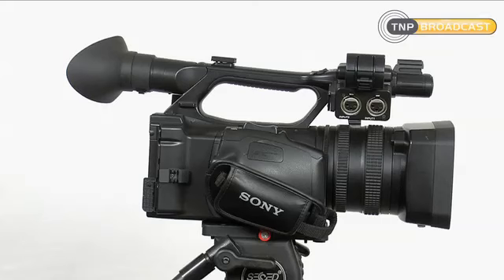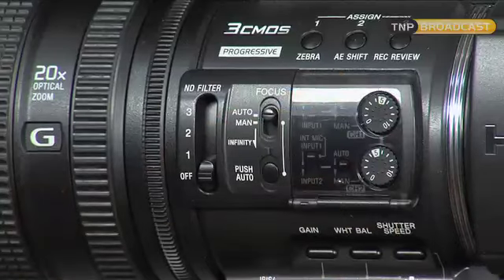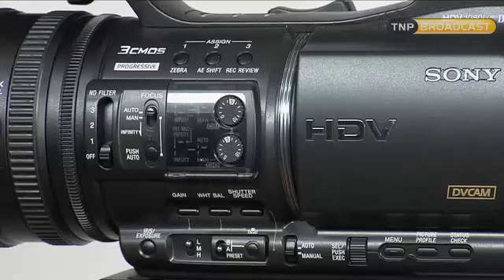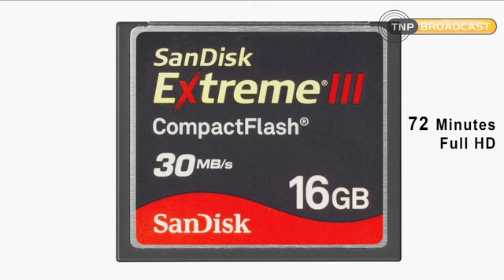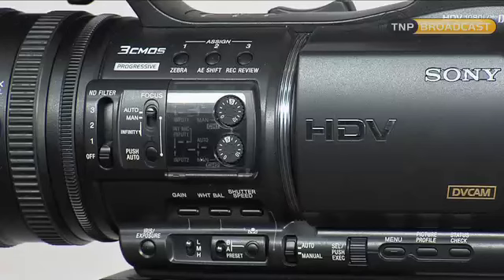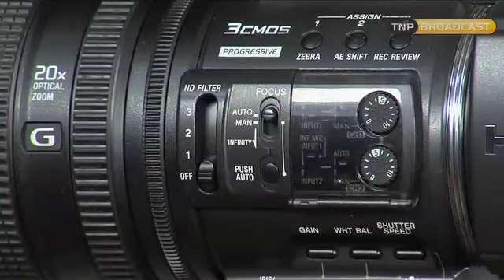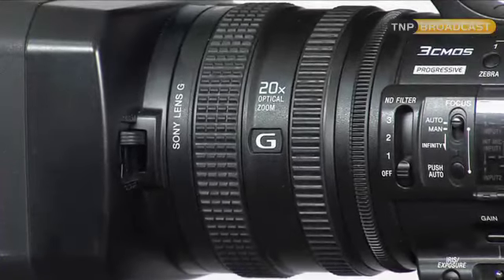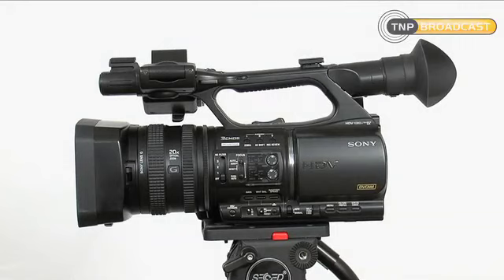Sony Z5 Buyer's Guide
TNP Broadcast's Sony Z5 Buyer's Guide